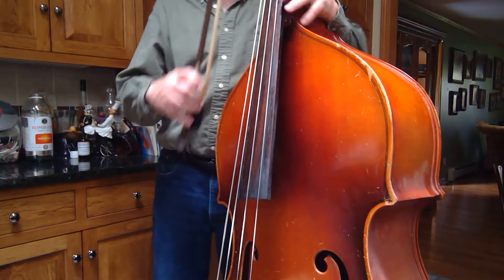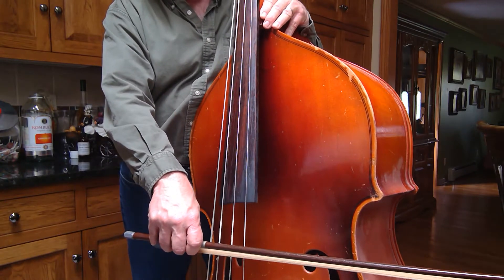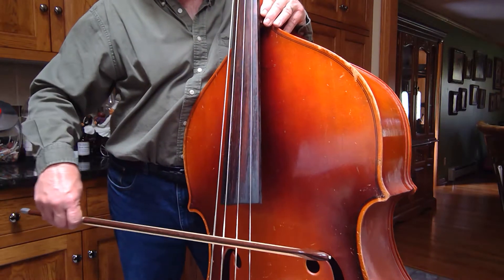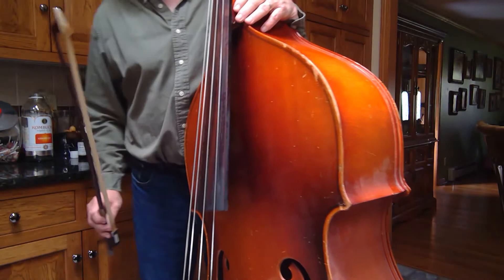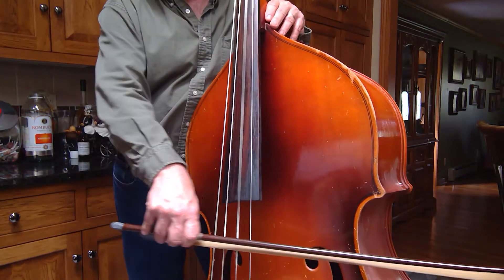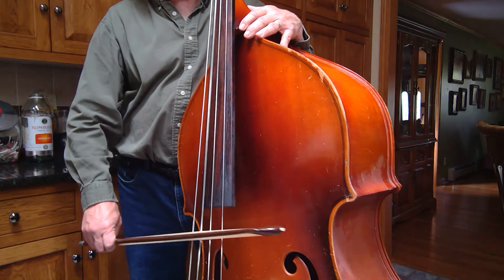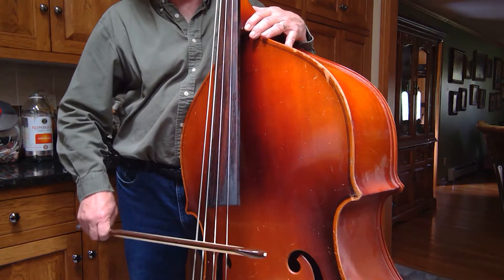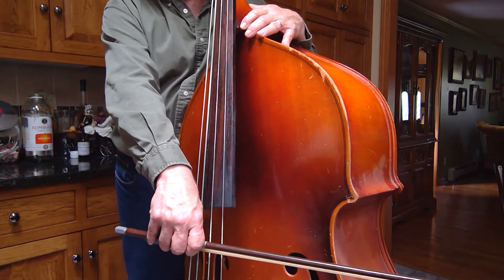Essential Elements Double Bass Book 1, #52 A Strand of D 'N' A